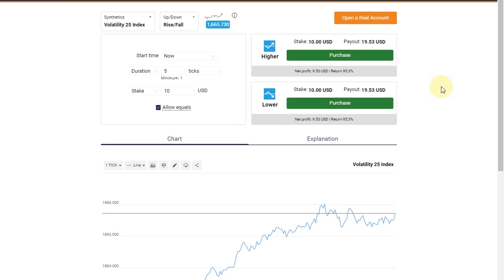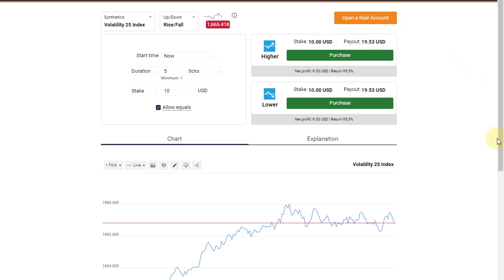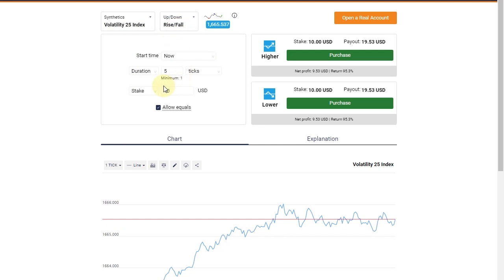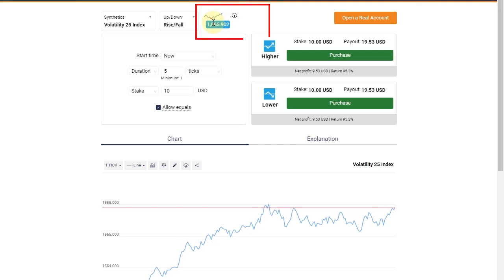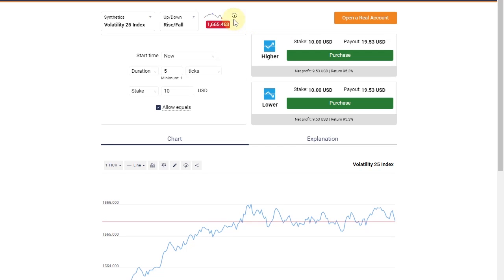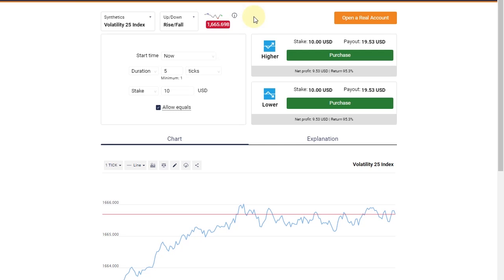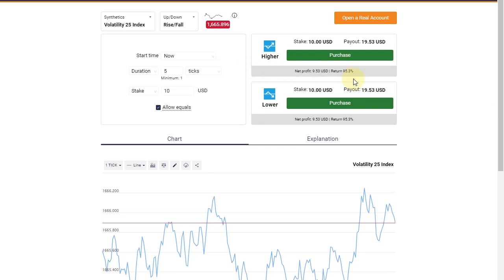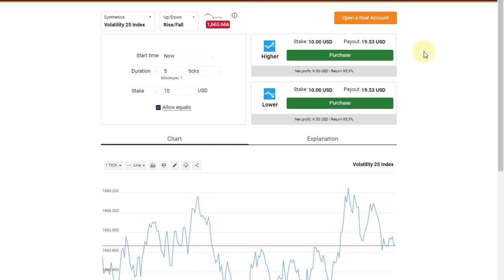Rise/Fall Strategy Binary.com | Binary options trading strategy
✅ This is 𝐨𝐧𝐞 𝐨𝐟 𝐭𝐡𝐞 𝐛𝐞𝐬𝐭 𝐰𝐢𝐧𝐧𝐢𝐧𝐠 𝐬𝐭𝐫𝐚𝐭𝐞𝐠𝐲 which 𝐈 𝐮𝐬𝐞
𝐩𝐞𝐫𝐬𝐨𝐧𝐚𝐥𝐥𝐲. This 𝐛𝐢𝐧𝐚𝐫𝐲 𝐬𝐭𝐫𝐚𝐭𝐞𝐠𝐲 has a 𝐯𝐞𝐫𝐲 𝐡𝐢𝐠𝐡 𝐚𝐜𝐜𝐮𝐫𝐚𝐜𝐲. 𝐁𝐢𝐧𝐚𝐫𝐲.𝐜𝐨𝐦 is an amazing platform to 𝐦𝐚𝐤𝐞 𝐦𝐨𝐧𝐞𝐲 𝐨𝐧𝐥𝐢𝐧𝐞. 🍀Good luck to everyone with trading.

🔥 My #1 Recommended strategies with 𝐛𝐢𝐠𝐠𝐞𝐫 𝐰𝐢𝐧 𝐫𝐚𝐭𝐞

✅ Comment your favorite strategy (I’ll create videos for you!)